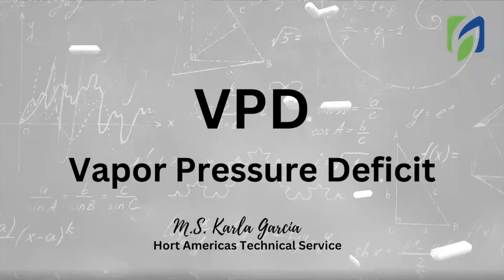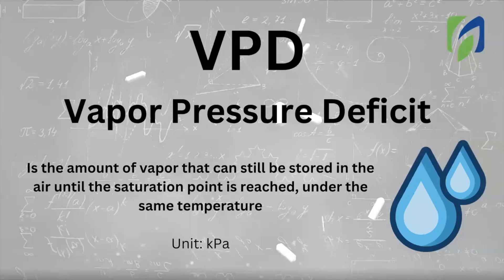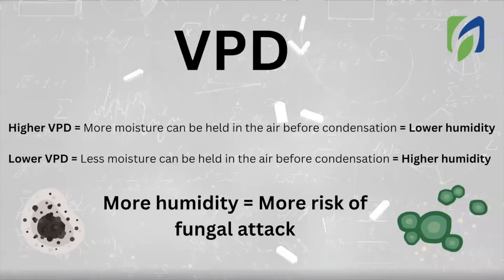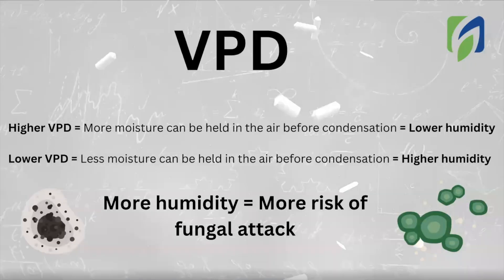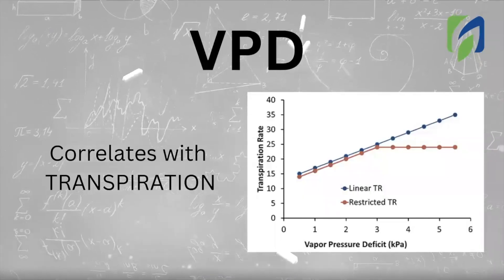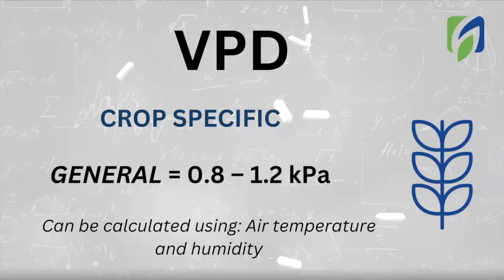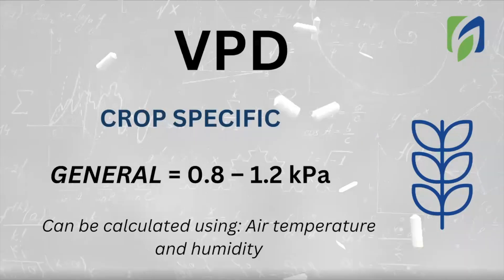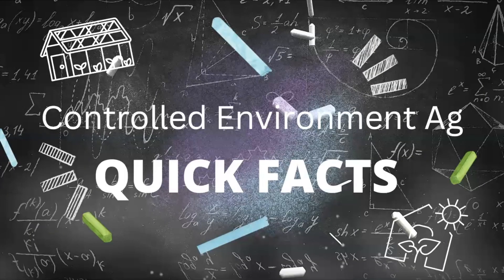CEA QuickFacts: VPD - Vapor Pressure Deficit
What is VPD? What is Vapor Pressure Deficit? Karla Garcia, Hort Americas Technical Service, gives us a quick definition and explanation of Vapor Pressure Deficit and how it relates to the greenhouse or vertical farm in controlled environment agriculture.